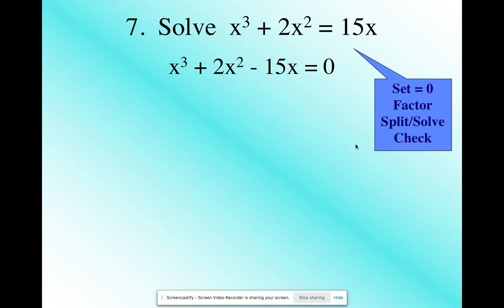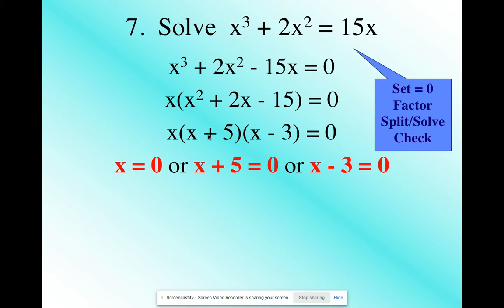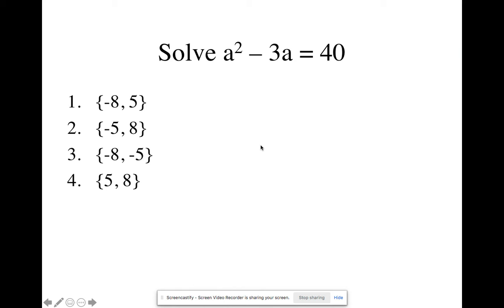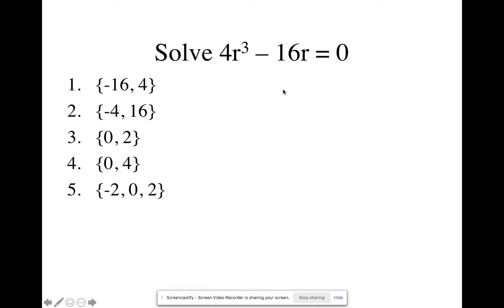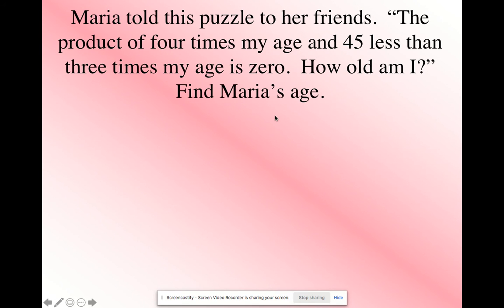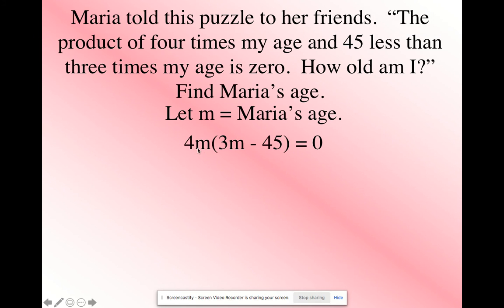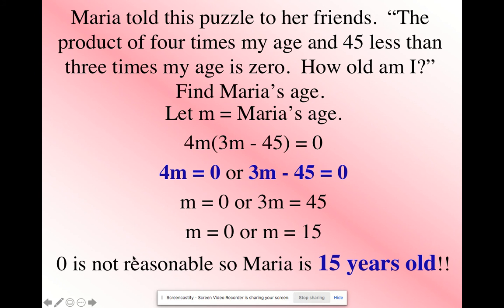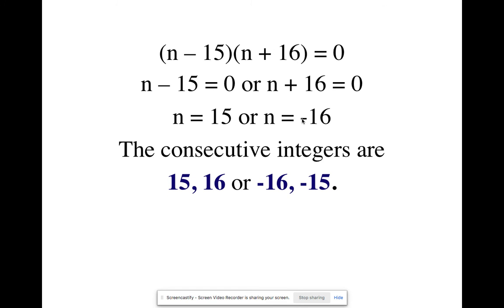Zero Product Property part 2